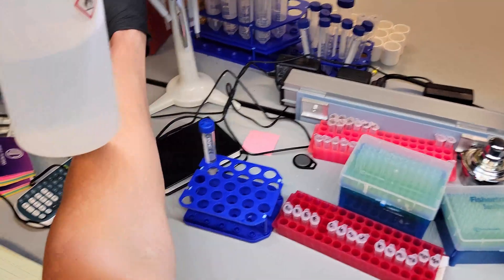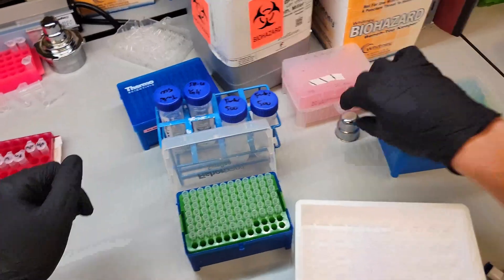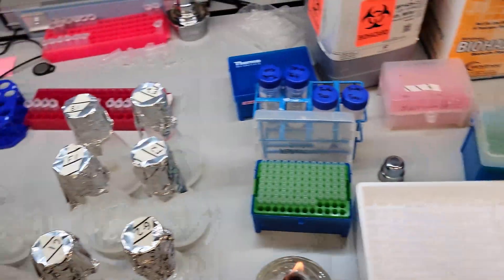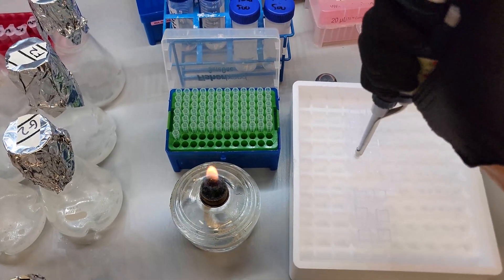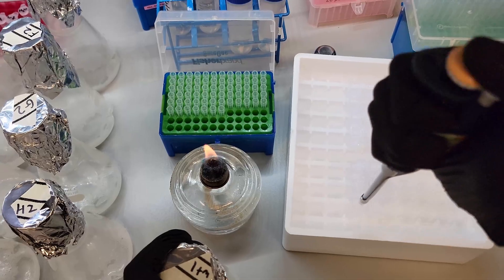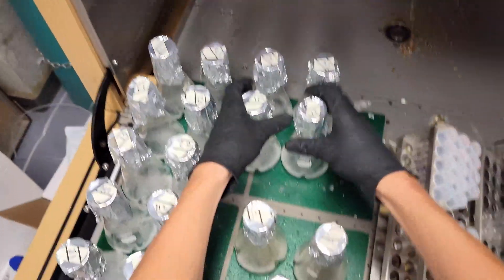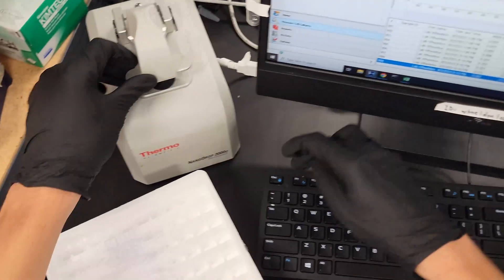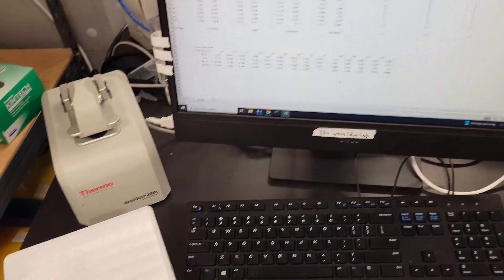Growth Curves with Optical Density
Measuring optical density is a pretty necessary skill in microbiology labs. Here I am measuring OD in shake flasks to build a growth curve.